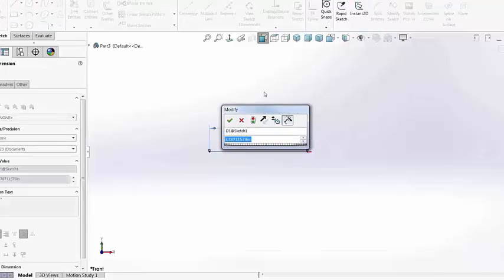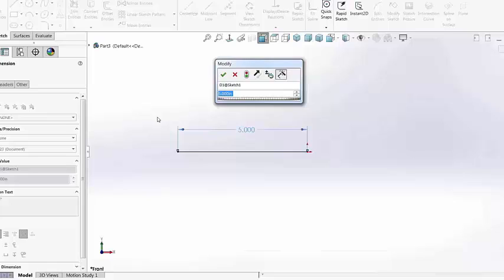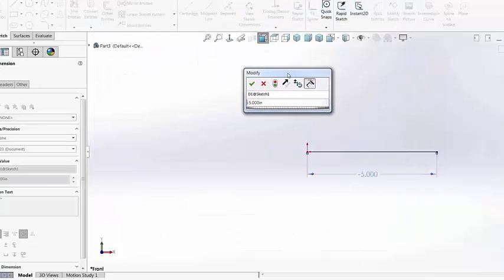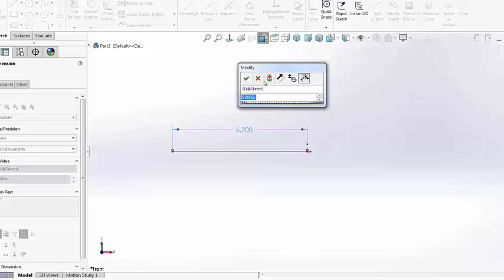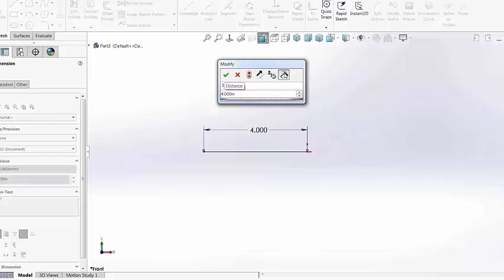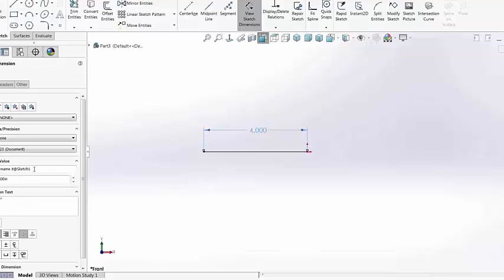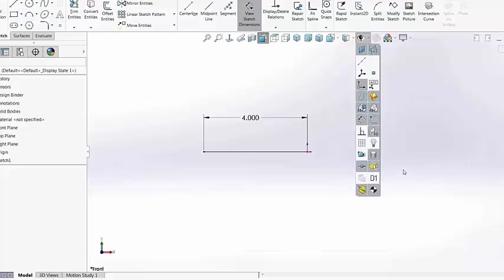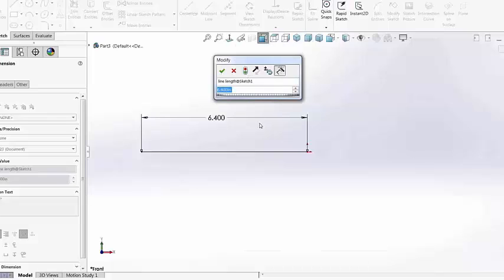SOLIDWORKS - Dimension Dialog Box Fun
The mysteries of settings in dimension dialog boxes explained in SOLIDWORKS.  Quick Tip presented by Guy Delozier of GoEngineer.